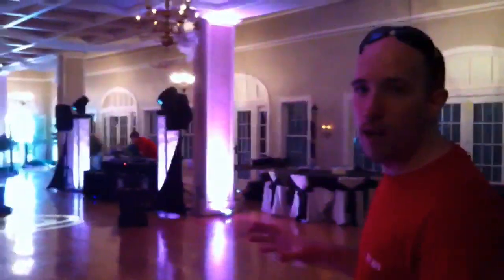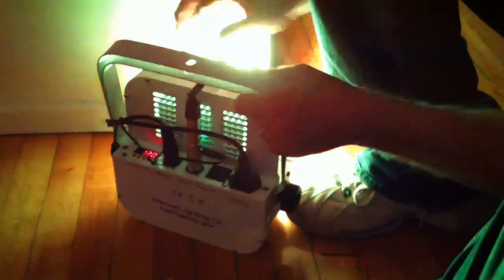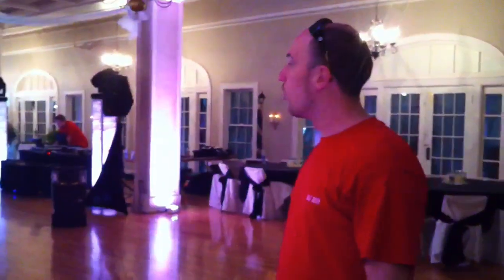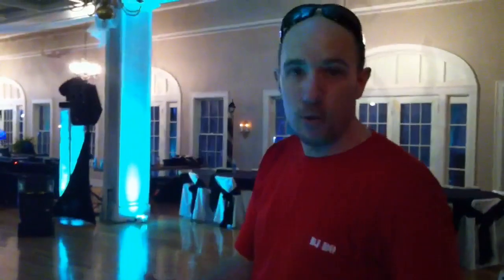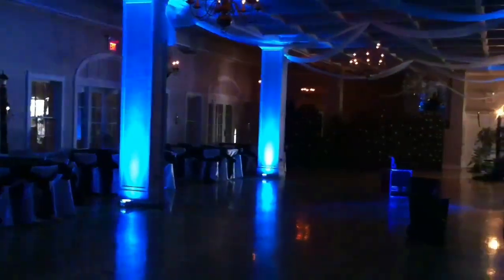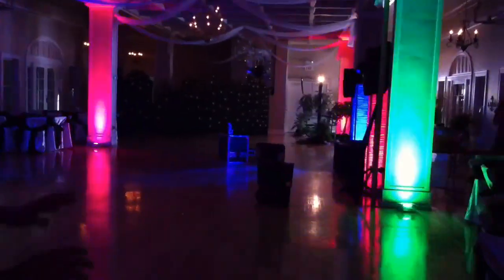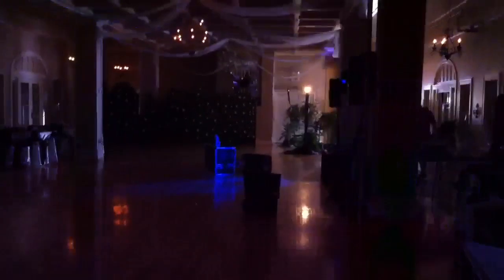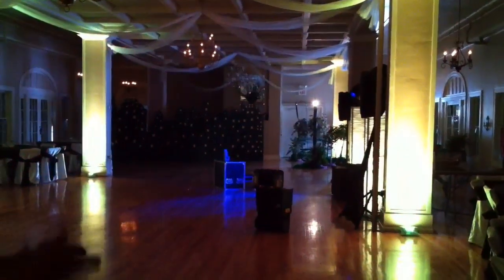Eternal Lighting DMX Stick Wireless DMX System at a Gig